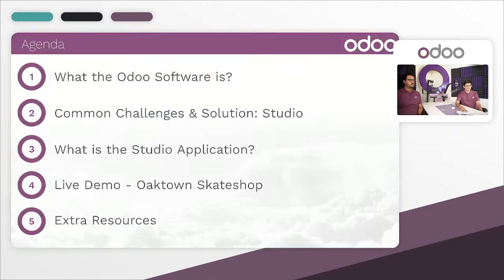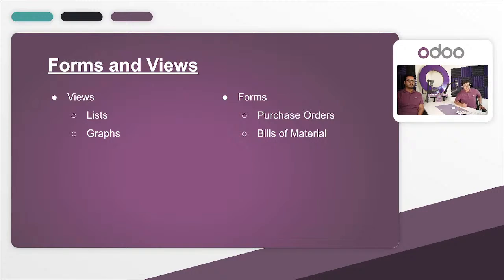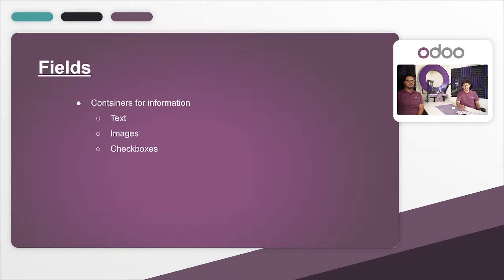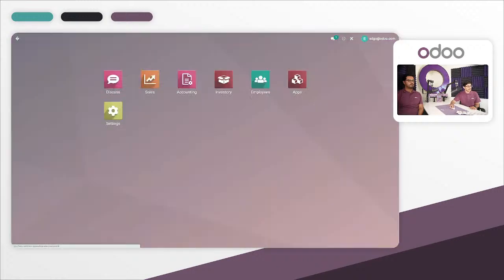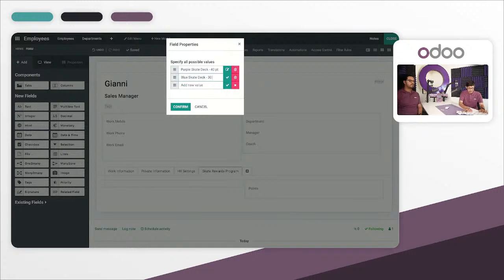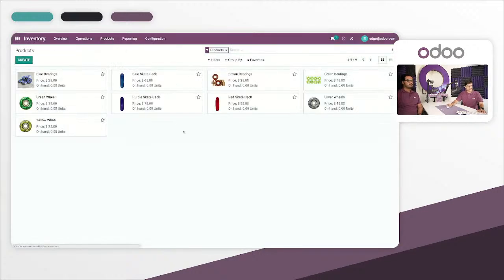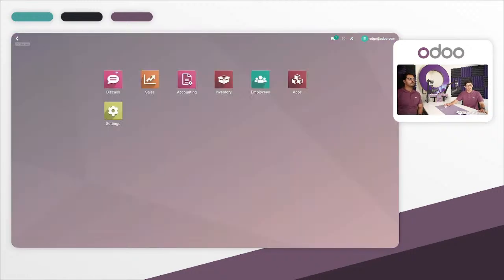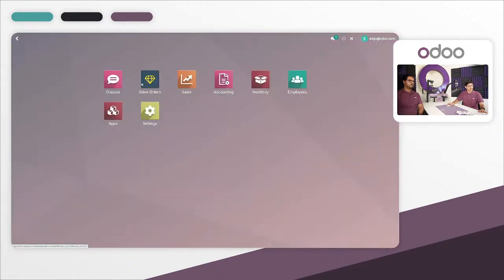How to Create and Customize Applications Using Studio